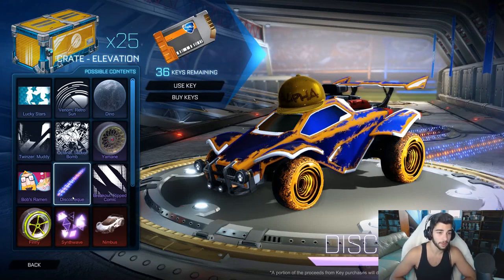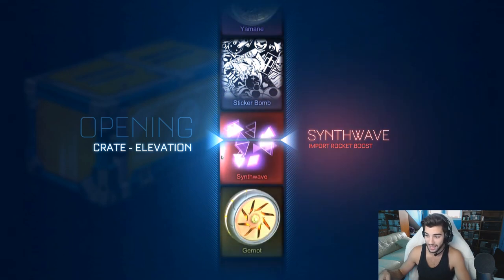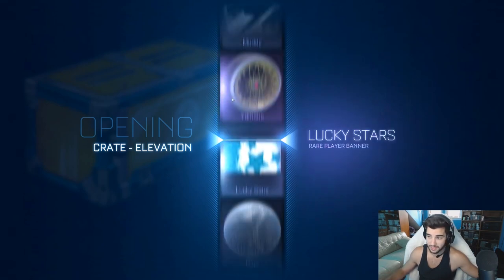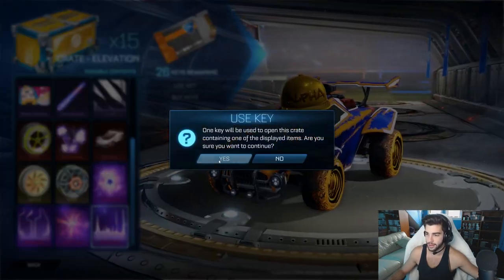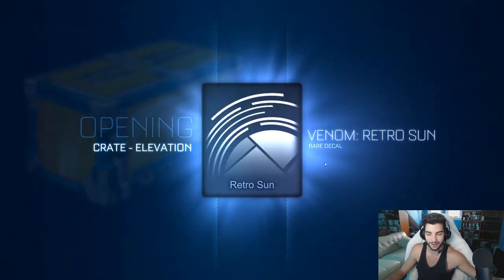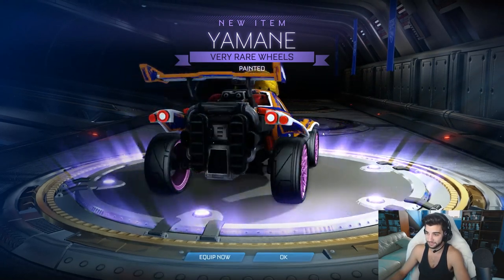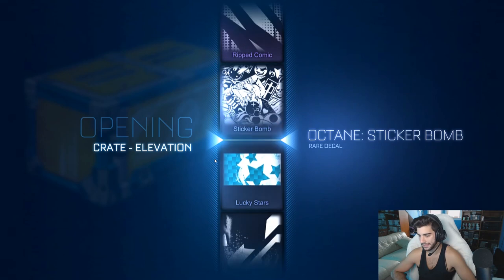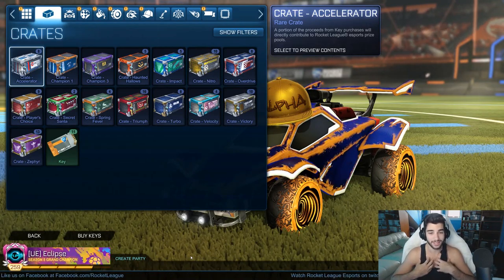Epic 25 Elevation Crate Opening | Channel Re-Brand and Rocket Pass Giveaway!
Hey guys in today it's the first video of the official channel re-brand and we are going back to the roots of the channel doing a nice crate opening. We  got super lucky with some painted wheels and a goal explosion so go check it out  I am supper excited to be able to make videos again and stream. So go check out the stream I am live now on twitch and don't forget to enter the giveaway!